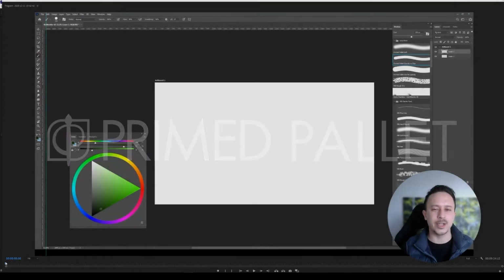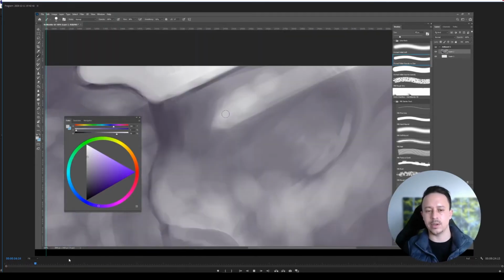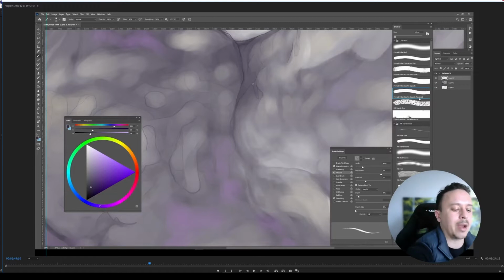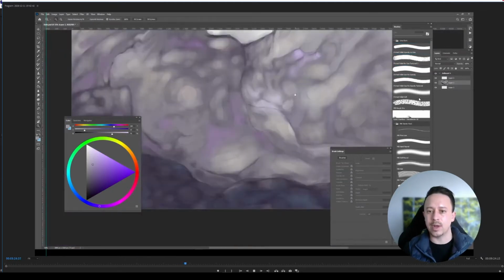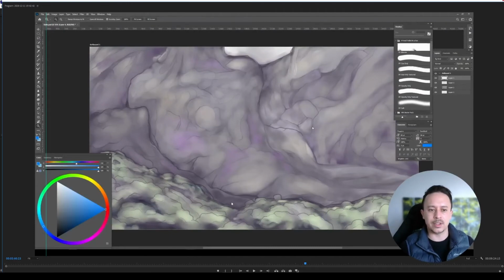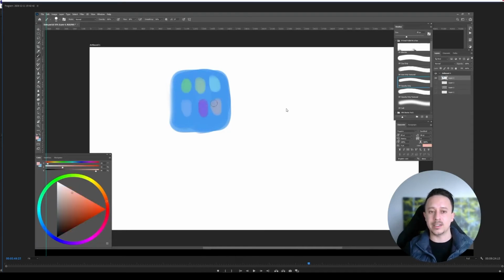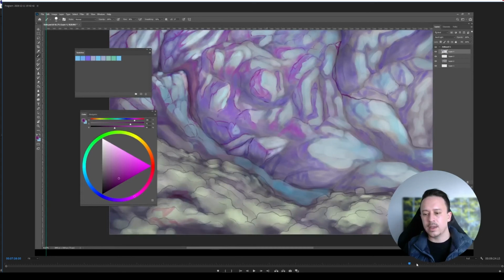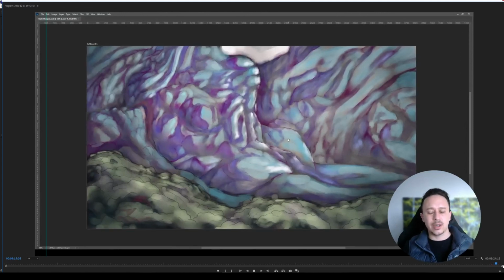Importance of Abstract | Creative Motivation Draw Better Paint Better Art Meditation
Join me as I help illustrate the importance of abstract art methods!

I'm serving up some more creative motivation so you can draw better, paint better, and open up new techniques for art meditation. Each step of the way I'll explain how you can implement these techniques for your own use.